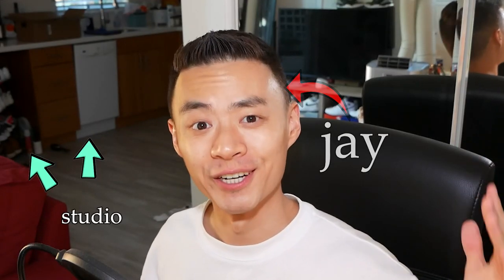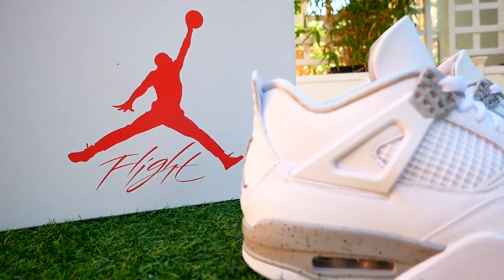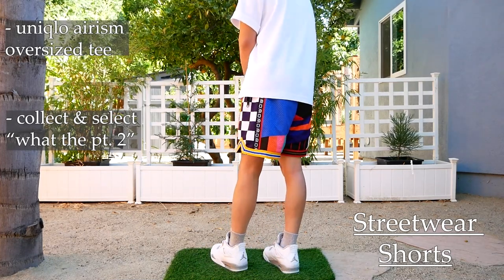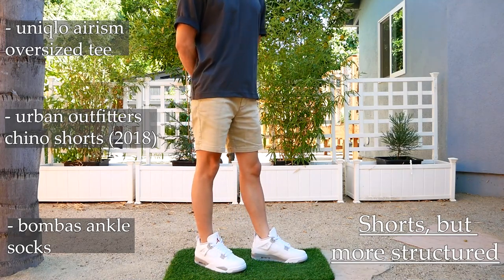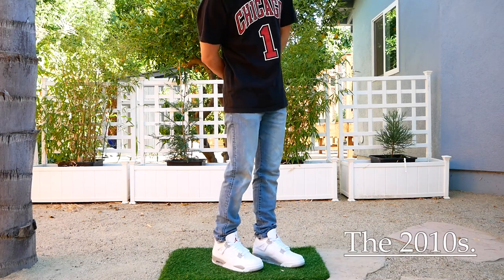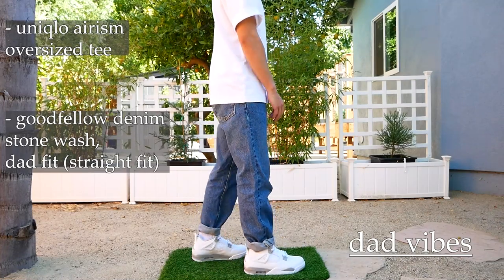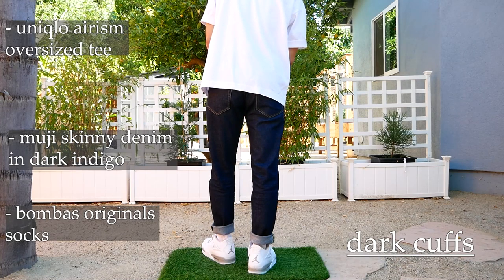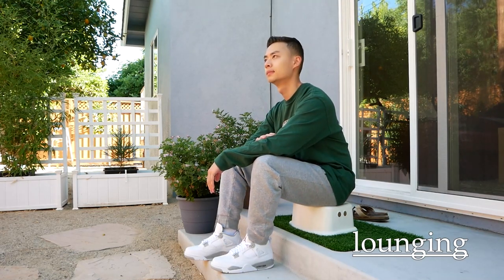Jordan 4 White Oreo | OUTFITS + ON FEET (Tech Grey/White)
review coming later! enjoy on foot for now

..how many times do I say "this is a p clean fit"
also can't get cleaner than a white tee lol

Pro Mountain Quarter Socks